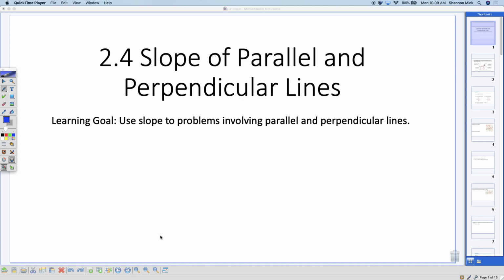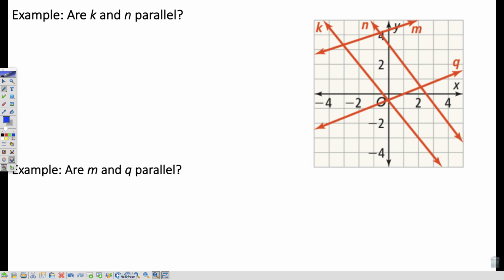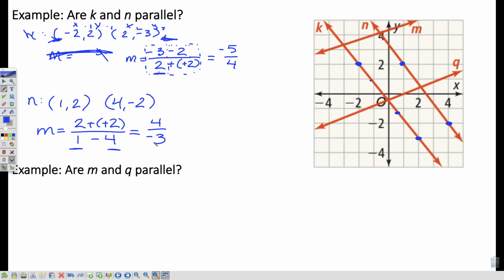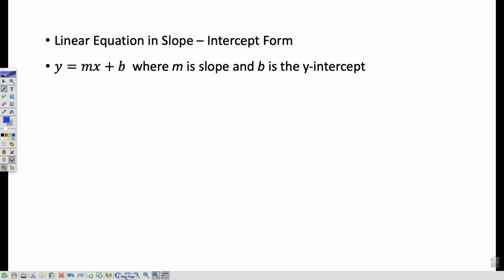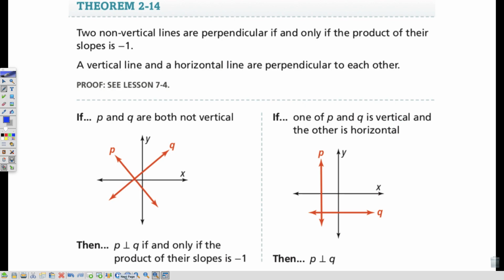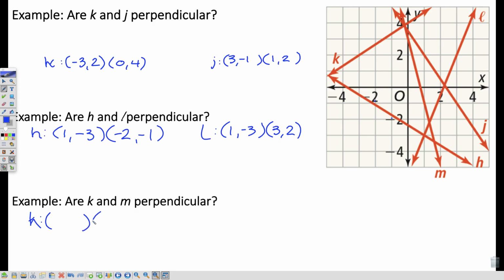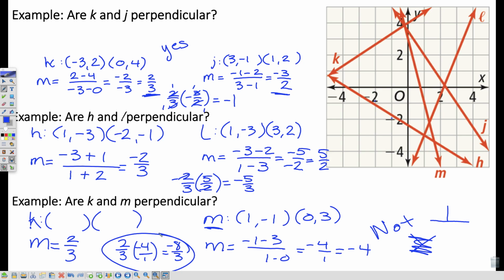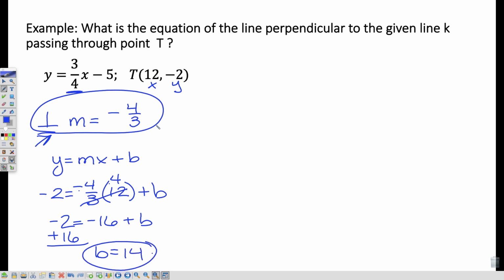Geo 2.4 10:5:20